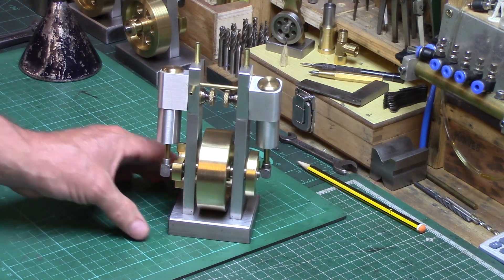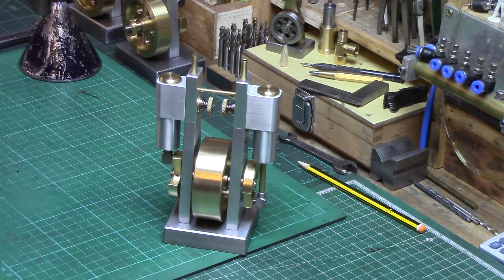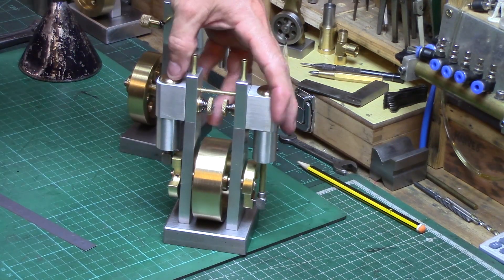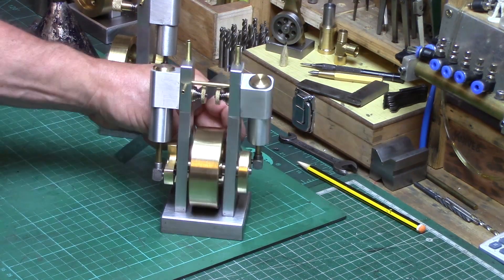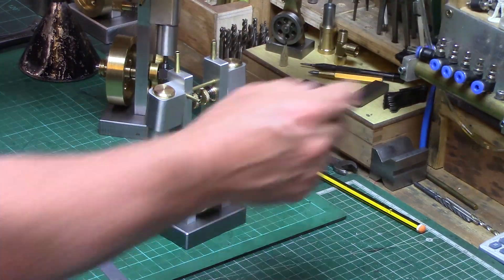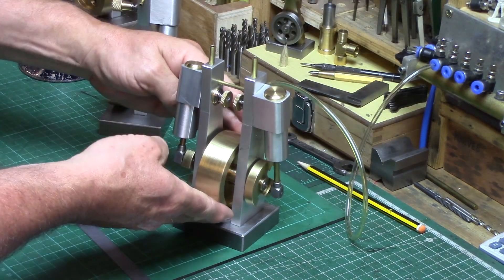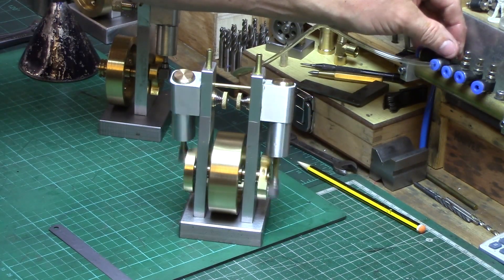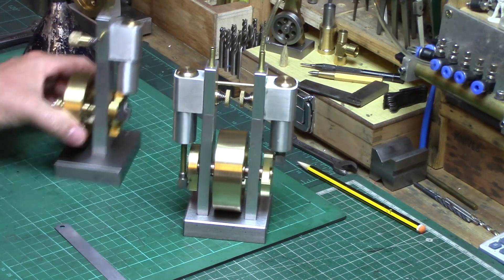Wig-Wag Twin Steam Engine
Another addition to the Wig-Wag engine series, this time a twin opposed vertical engine

About Me...